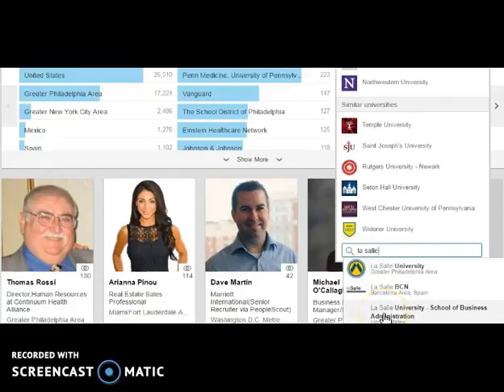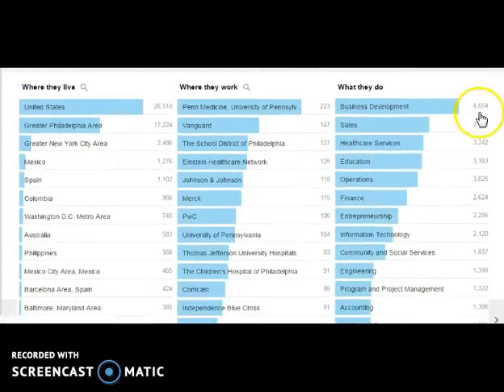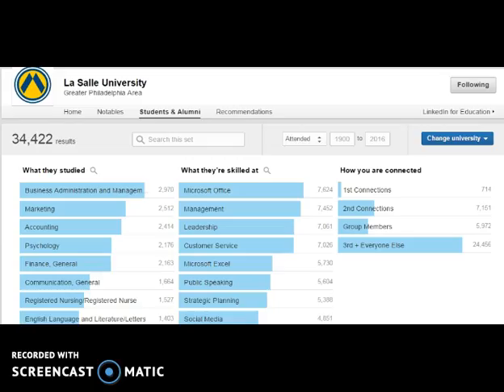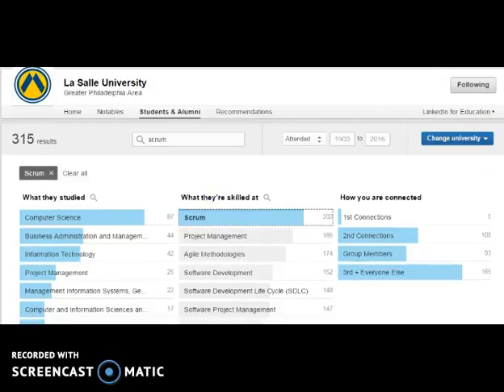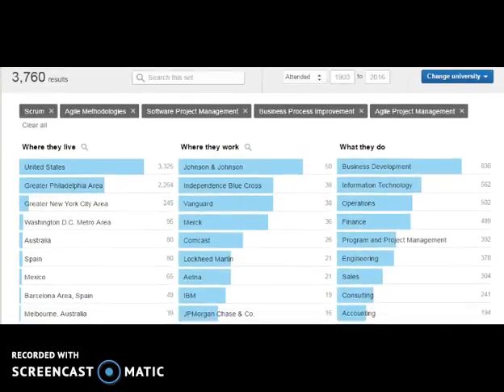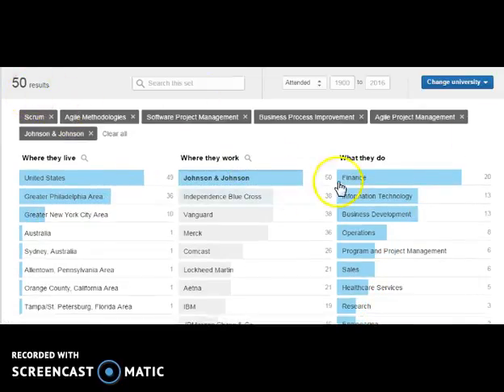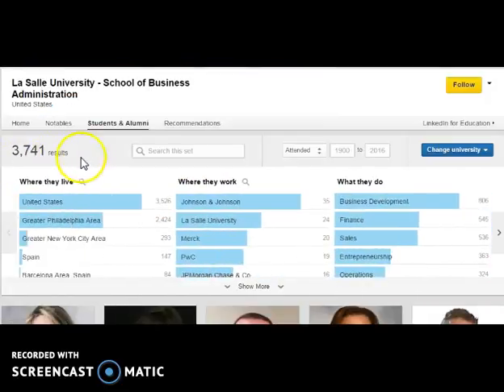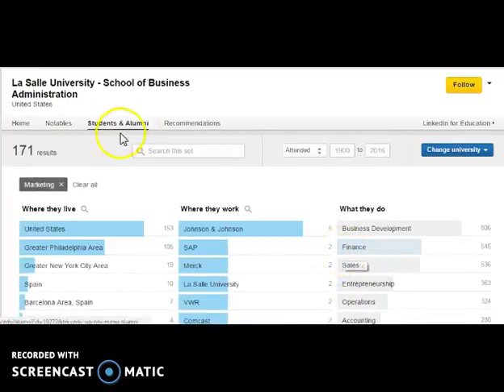Use LinkedIn to find alumni who have certain skills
Use the Find Alumni feature of LinkedIn to find alumni with specific skills, and see where they work and what they do.